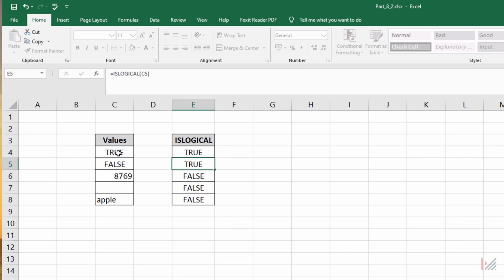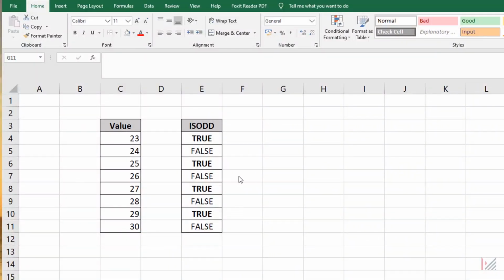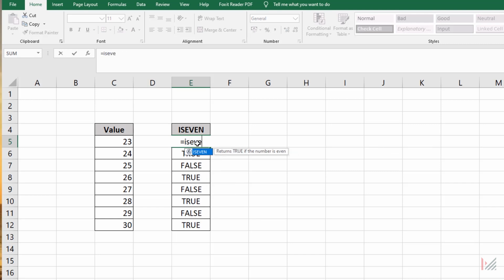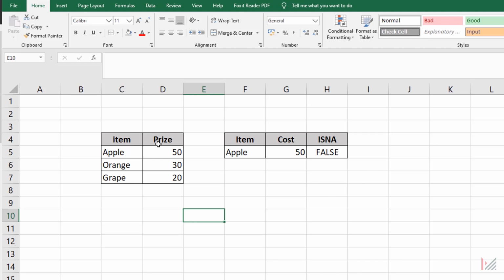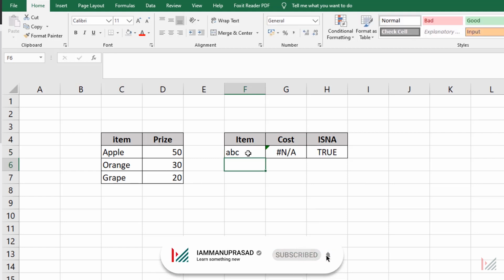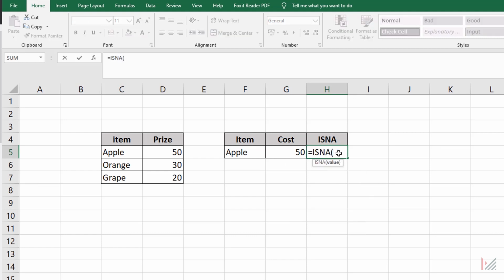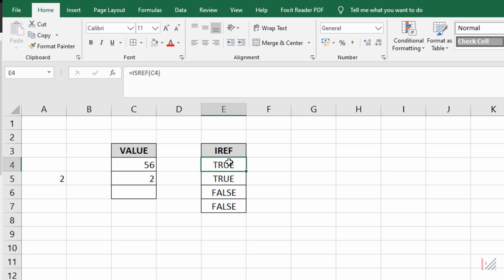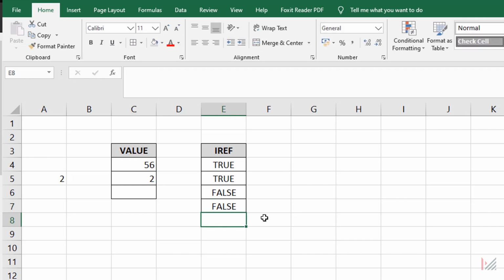5 Simple Tips & Tricks in MS Excel | Part 8_2| ISLOGICAL|ISODD| ISEVEN| ISNA| ISREF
This video shows 5 great and simple tricks in MS Excel, which will make your work flow faster

IS FUNCTIONS Part 2

Part 8_2 :
Tip #1 : ISLOGICAL
  The Excel ISLOGICAL function returns TRUE when a cell contains the logical values TRUE or FALSE, and returns FALSE for cells that contain any other value, including empty cells.
Tip #2 : ISODD
  Function to check the number is odd
Tip #3 : ISEVEN
  Function to check the number is even
Tip #4 : ISNA
  Function to find the cell has NA error
Tip #5 : ISREF
  This function will check up the cell has referance or not,You can use the ISREF function to check if a cell contains a valid reference.

Tip #1 : ISERROR
Tip #2 : ISNUMBER
Tip #3 : ISBLANK
Tip #4 : ISFORMULA
Tip #5 : ISTEXT & ISNONTEXT

Tip #1 : ABS
Tip #2 : RAND & RANDBETWEEN
Tip #3 : ROUND, ROUNDUP & ROUNDDOWN
Tip #4 : CEILING & FLOOR
Tip #5 : SUBTOTAL

Tip #1 : VLOOKUP
Tip #2 : INDEX
Tip #3 : MATCH
Tip #4 : ROW and COLUMN
Tip #5 : CHOOSE

Tip #1 : DAY, MONTH, YEAR
Tip #2 : TODAY & NOW
Tip #3 : END OF DATE & END OF MONTH
Tip #4 : WORKDAYS
Tip #5 : WEEKDAY & WEEKNUM

Tip #1 : IF function
Tip #2 : Nested IF
Tip #3 : IF with AND & OR
Tip #4 : COUNTIF
Tip #5 : SUMIF

Tip #1 : Freeze Panes
Tip #2 : Print Title
Tip #3 : Print Selection
Tip #4 : Page break view
Tip #5 : other printing tips

Tip #1 : Transpose
Tip #2 : Conditional Formatting
Tip #3 : Remove Duplicate
Tip #4 : Dropdownl List
Tip #5 : Combines cells

Tip #1 : Column or Row width Adjustment
Tip #2 : Select Data
Tip #3 : Quick Analysis
Tip #4 : Fill & Series
Tip #5 : Format Painter